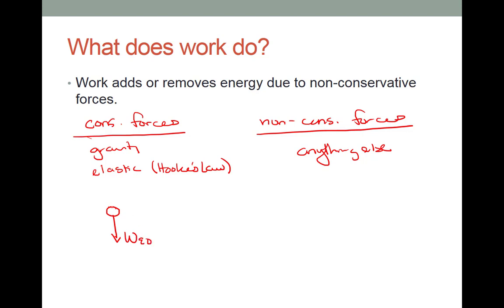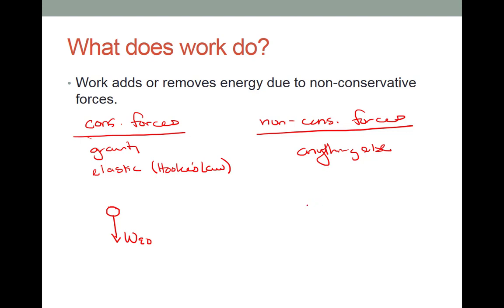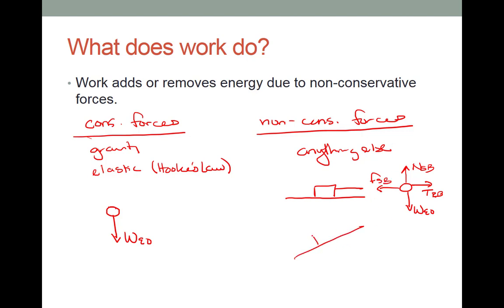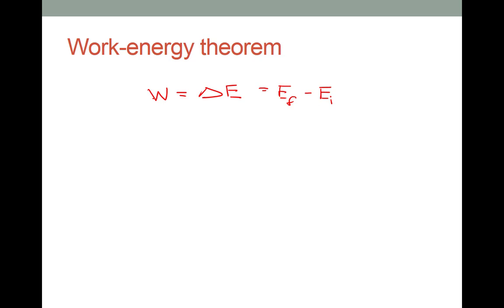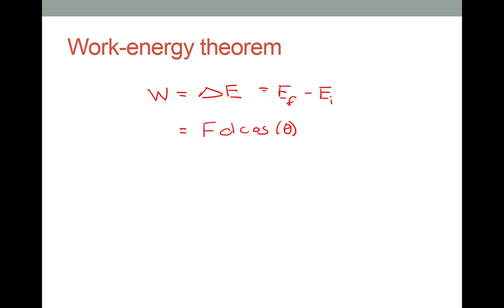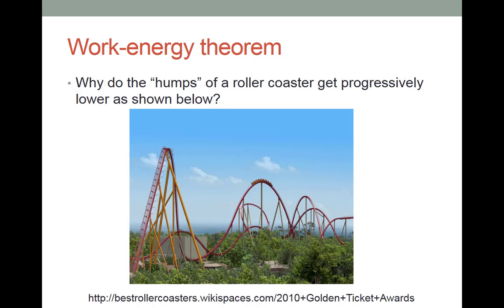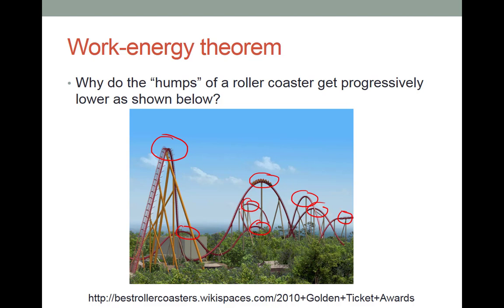U10 P4 Work Energy Theorem